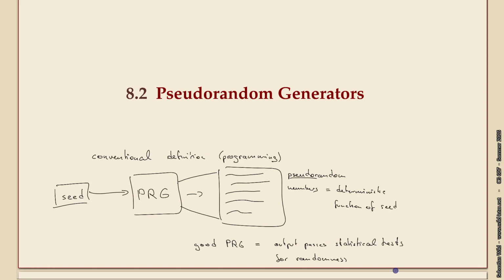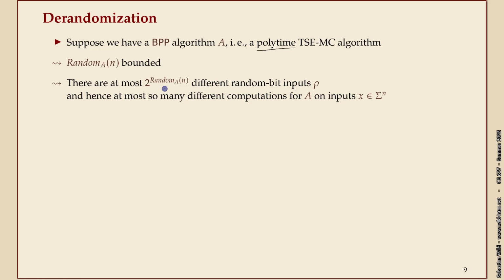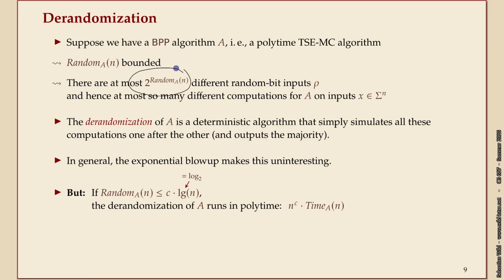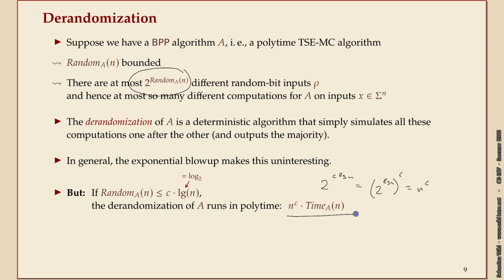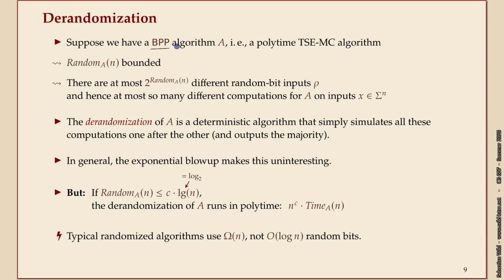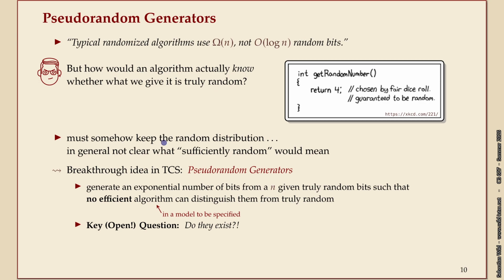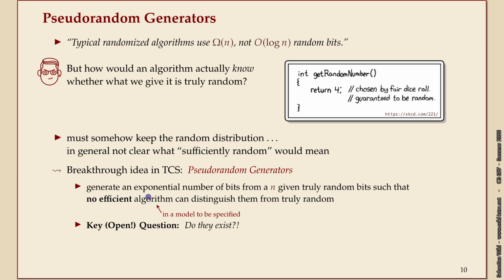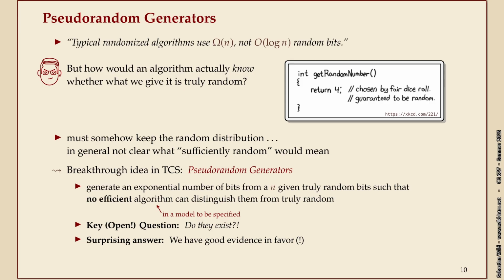Advanced Algorithms (Summer 2025) 08-3 Pseudorandom Generators